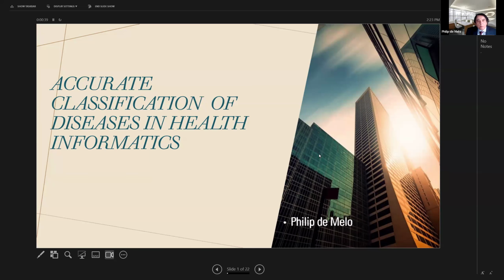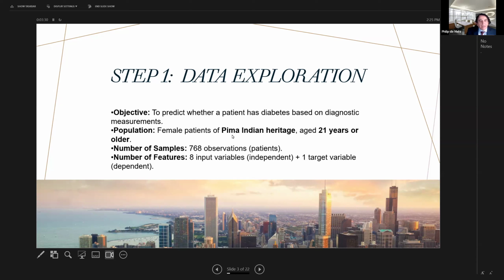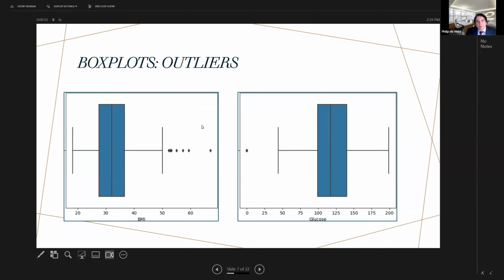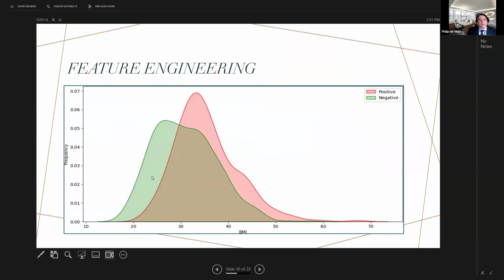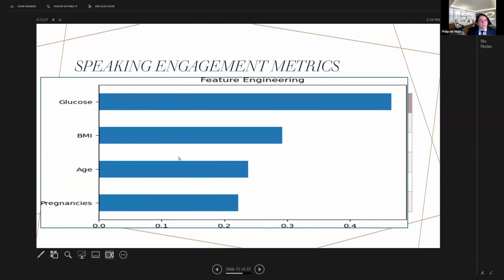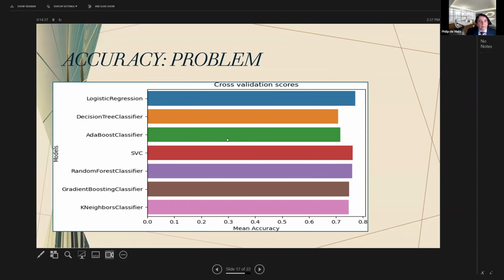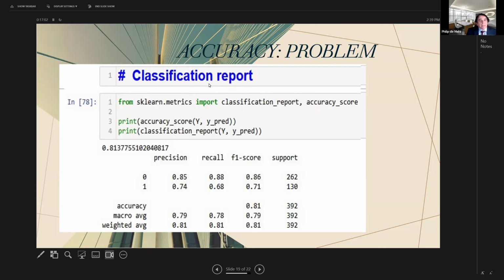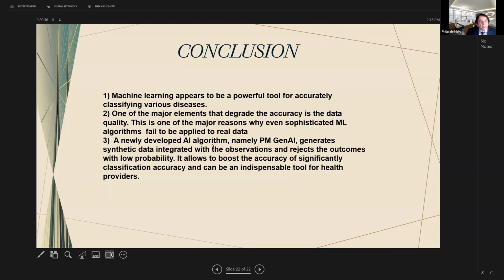Health Informatics. Accurate classification of diseases. Real data example.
In this lecture, Dr. de Melo shows a new machine learning algorithm that improves the accuracy of classification. The algorithm is demonstrated on real data of patients with diabetes.